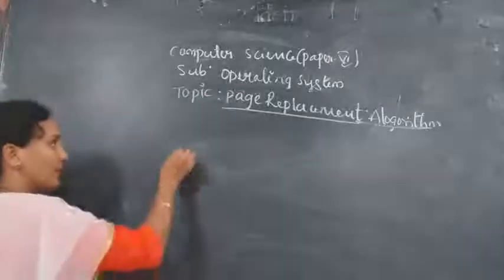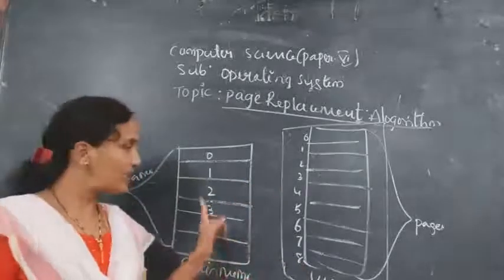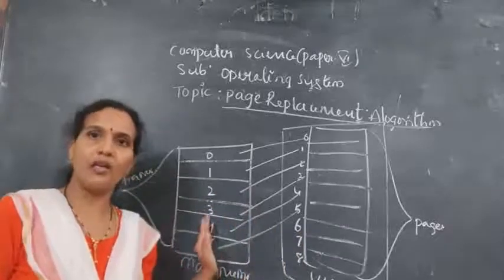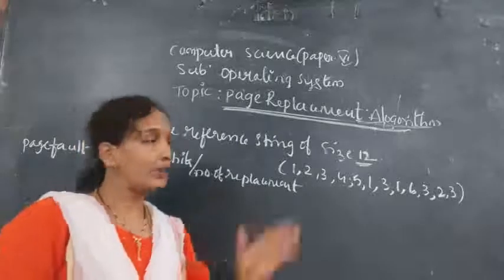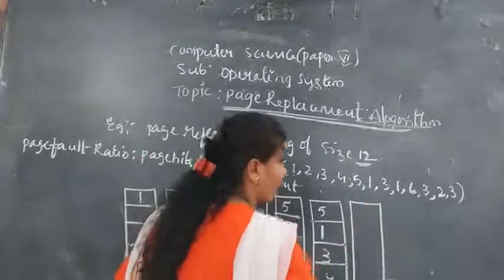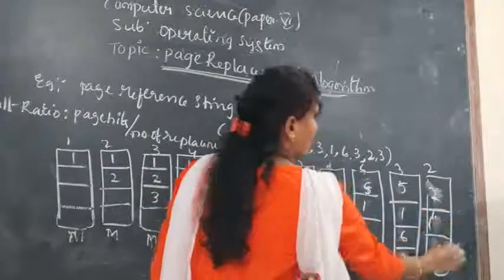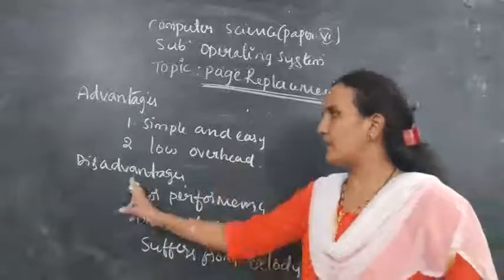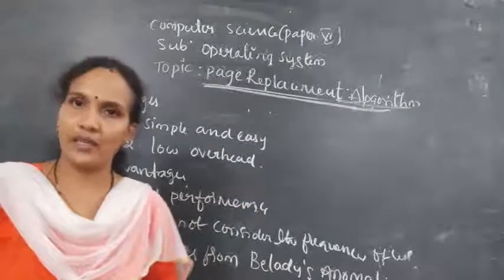lecture- 37 page replacement algorithms